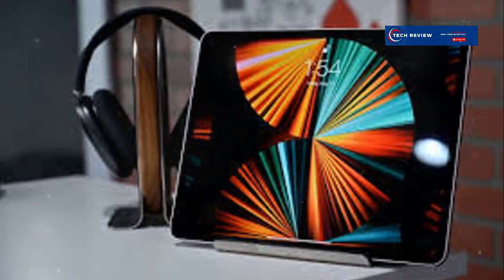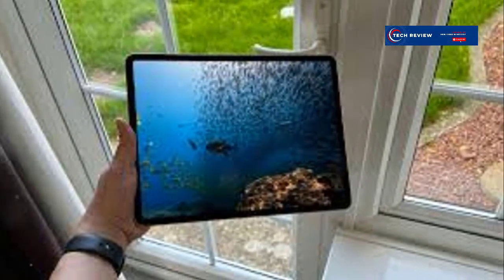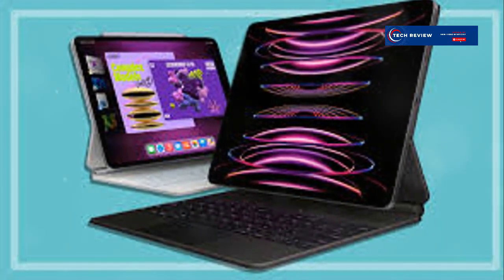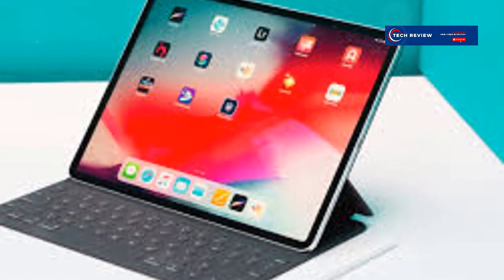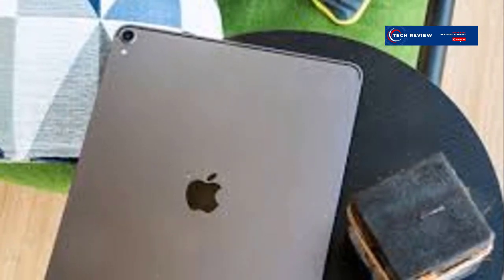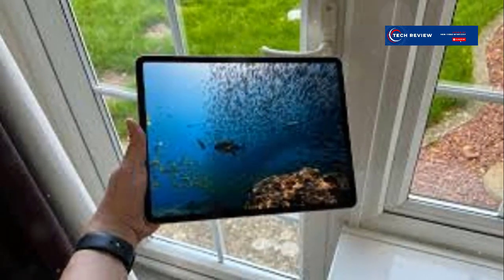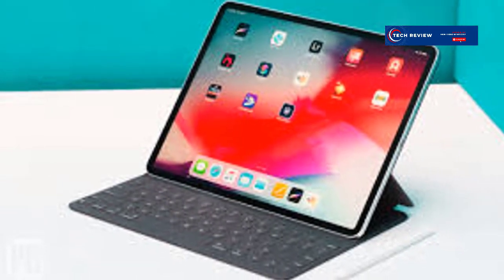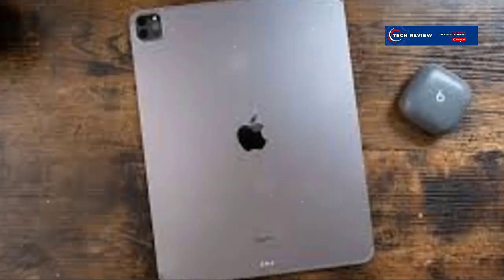Apple iPad Pro 12.9" (2024) review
Welcome to our in-depth review of the latest iPad Pro 12.9 inch! In this video, we'll explore the stunning features, performance, and design of this powerful tablet. Whether you're a creative professional, student, or tech enthusiast, the iPad Pro 12.9 inch offers an unparalleled experience. We'll cover its breathtaking Liquid Retina XDR display, M2 chip performance, Apple Pencil and Magic Keyboard compatibility, and much more. Don't miss our hands-on demo and honest opinion on whether this is the ultimate tablet for you in 2024!